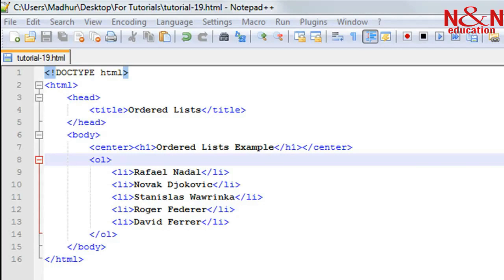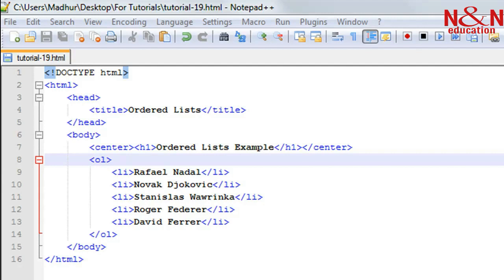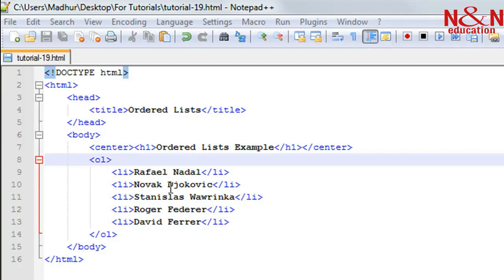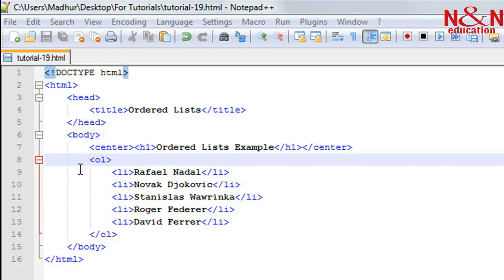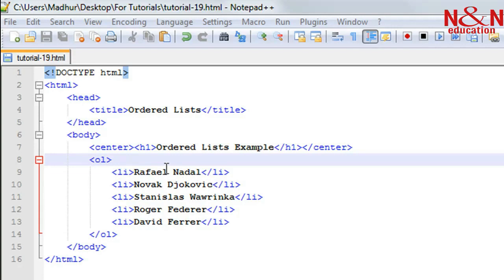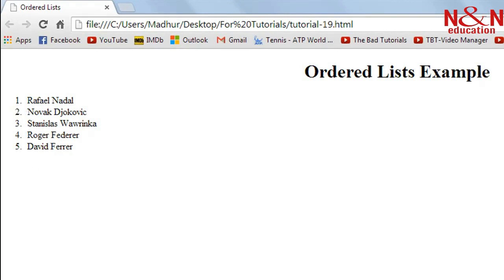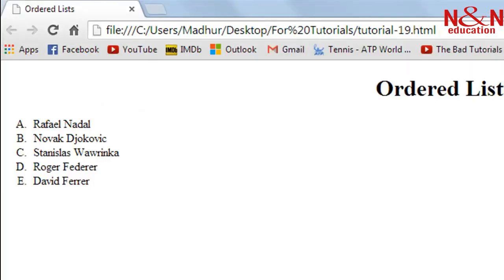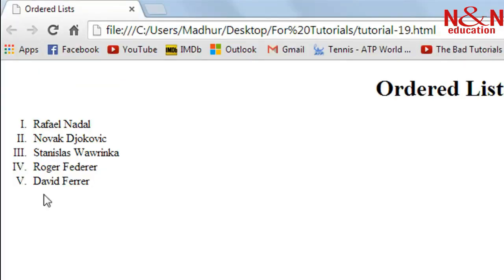HTML Tutorial No 19-Ordered Lists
In this video we understand the Ordered Lists of html.